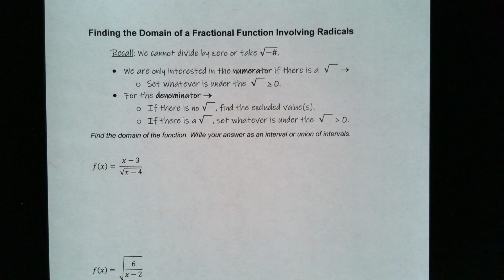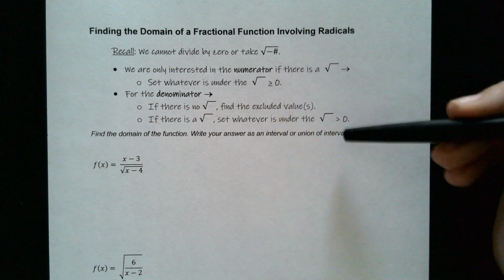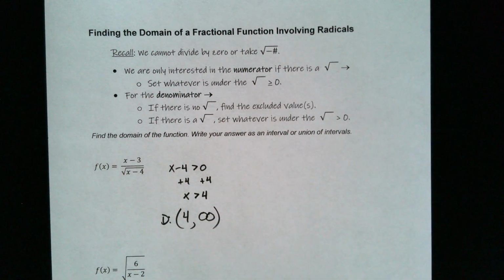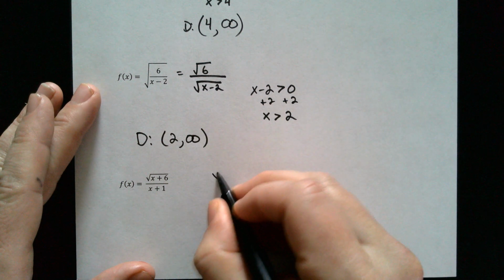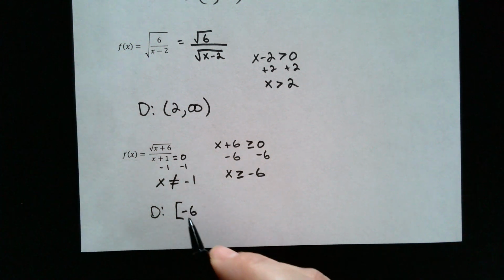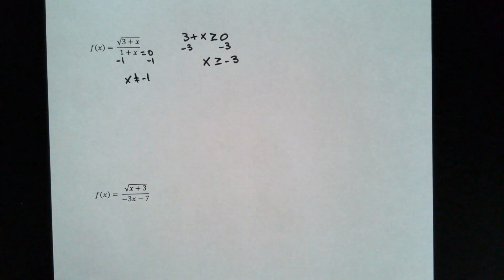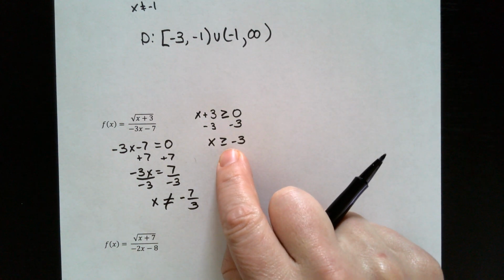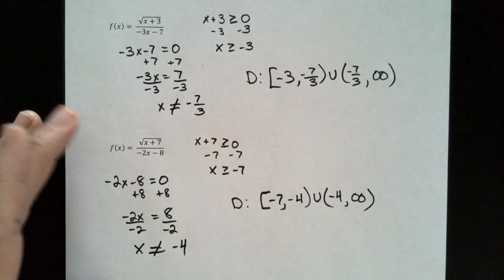Finding the Domain of a Fractional Function Involving Radicals